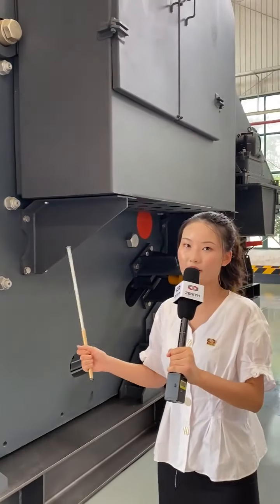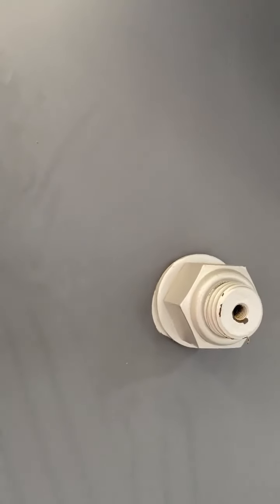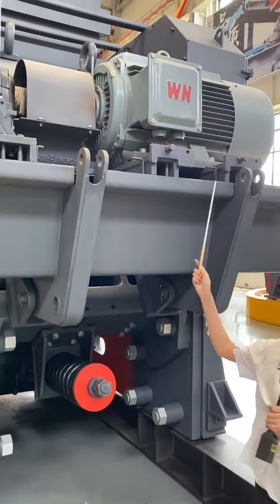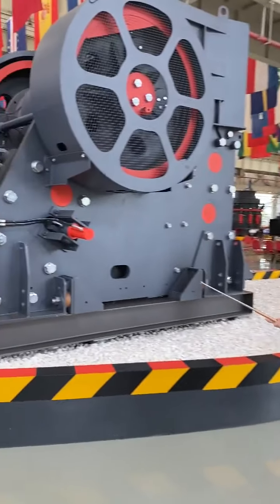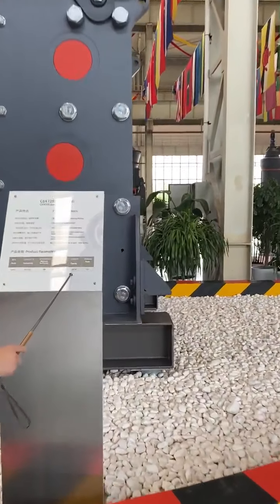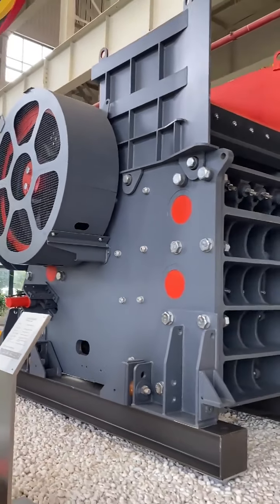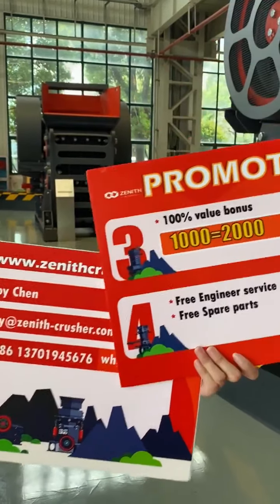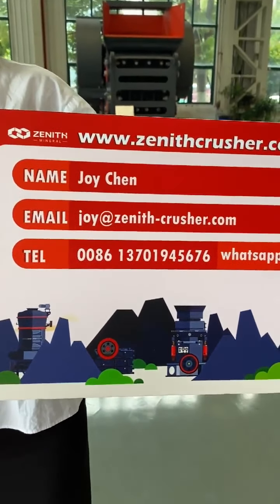Jaw Crusher Structural Advantage Instruction By Joy In Stone Crusher Showroom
The equipment structure, use functions and product efficiency… all indexes of C6X Jaw Crusher present modern advanced technology, solving such problems as low production efficiency, and difficult installation and maintenance of the existing jaw crushers on the market. It is the ideal coarse crushing equipment.